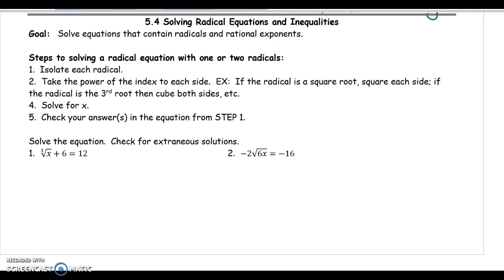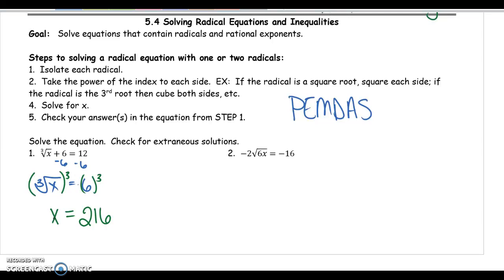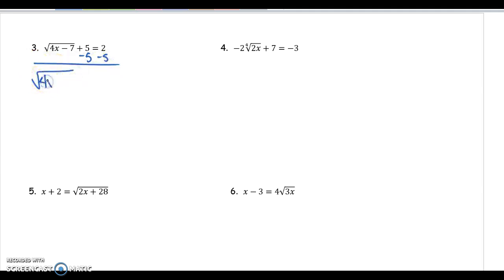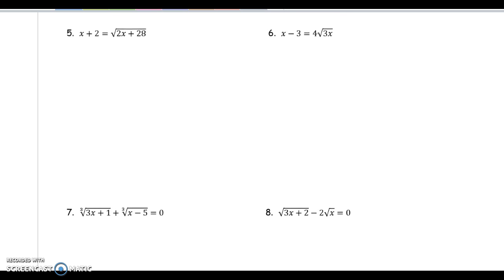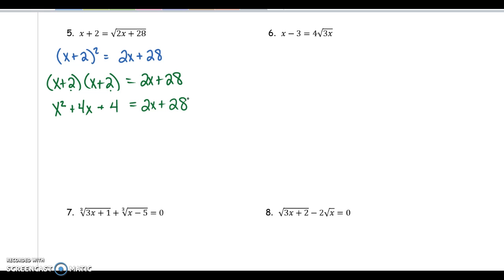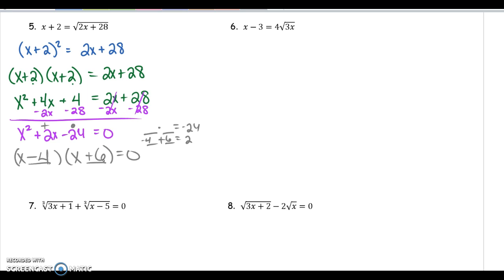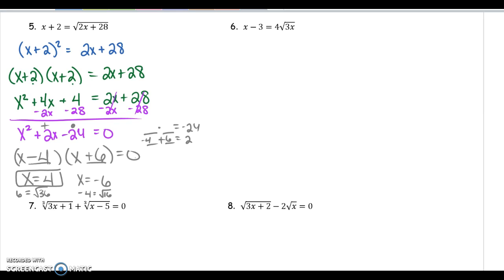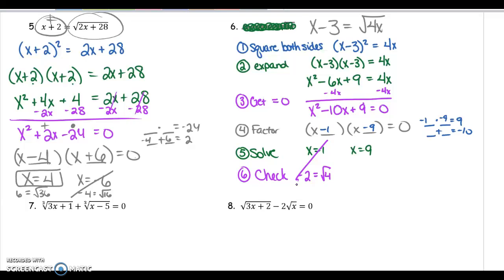02/17/2017_Alg 2